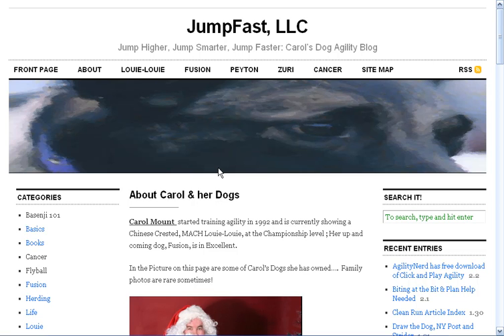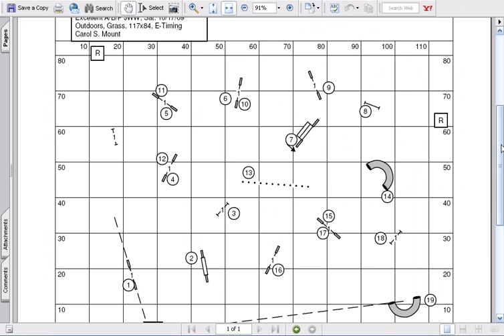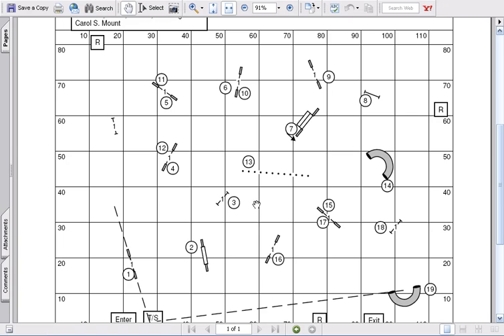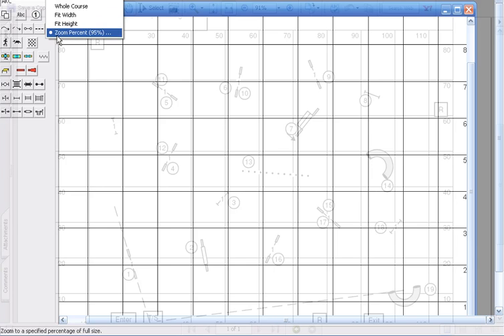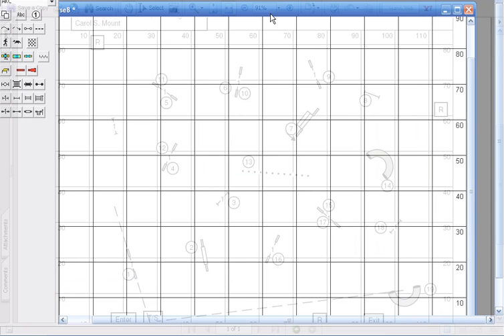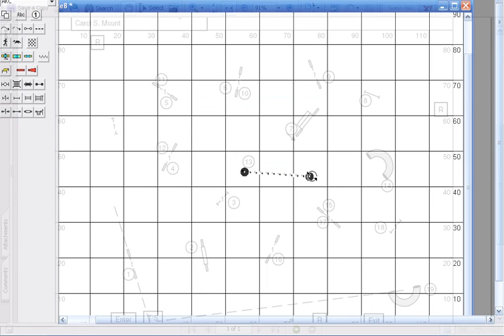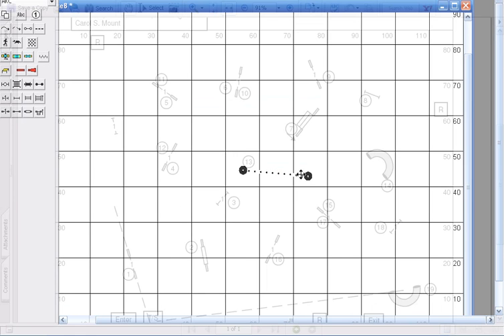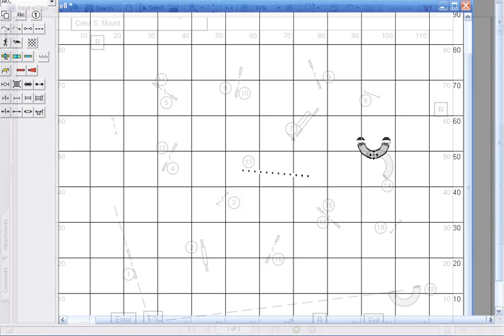Part 1: Using CRCD to get spacing for a course.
This shows how you can get spacing from a published course so that you can practice sequences.  This is useful when correct spacing counts to practice a skill.